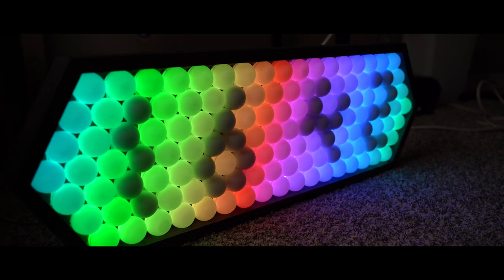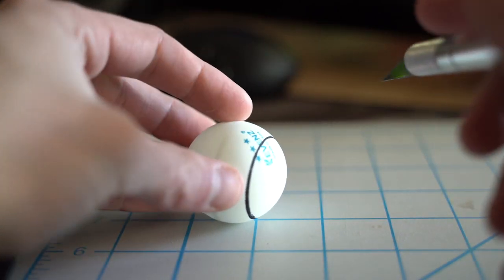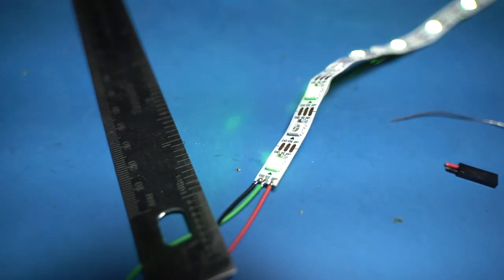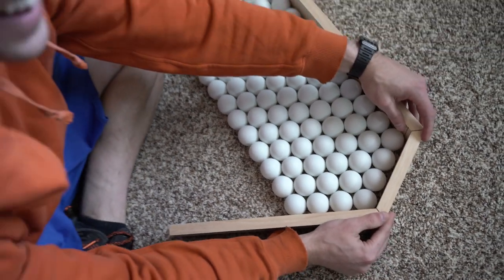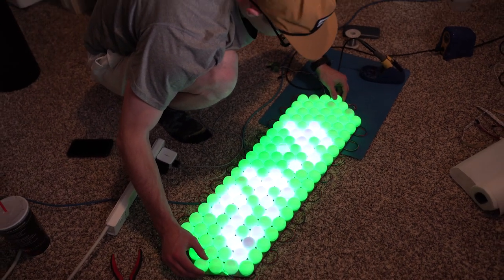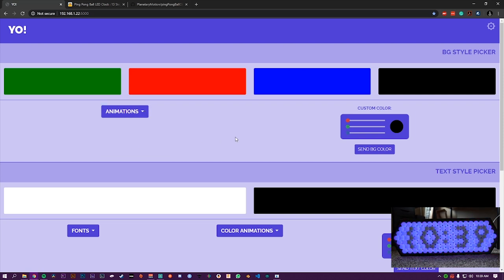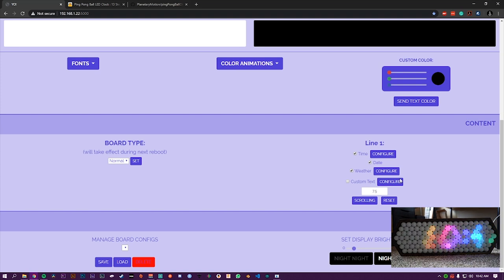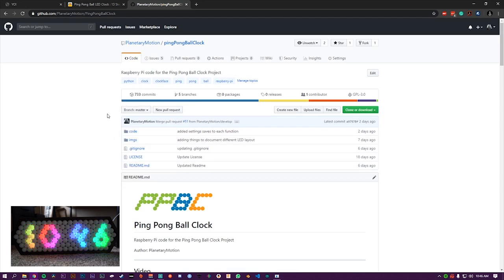Ping Pong Ball LED Clock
Join me as I make a Ping Pong Ball LED Clock! This project features custom firmware that I wrote in Python for a Raspberry Pi.